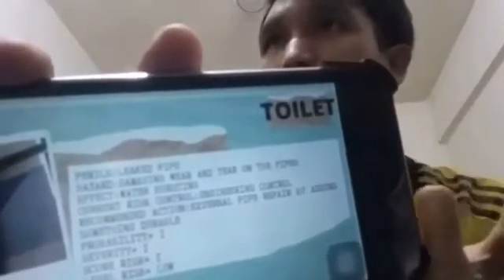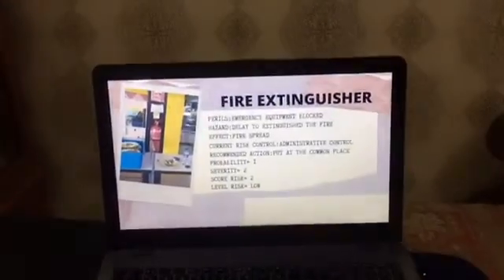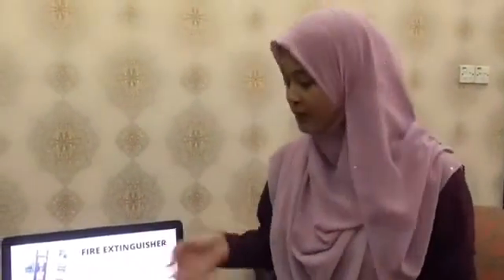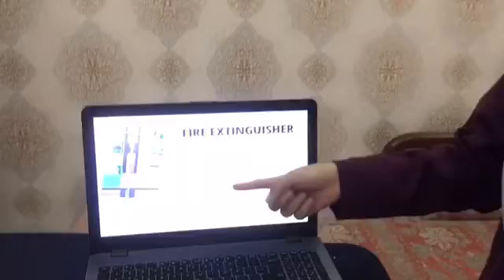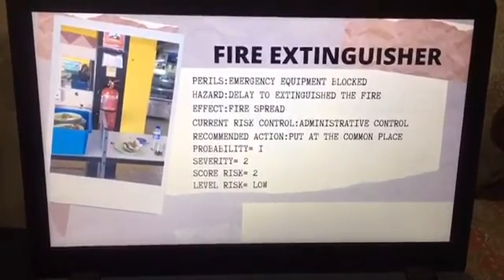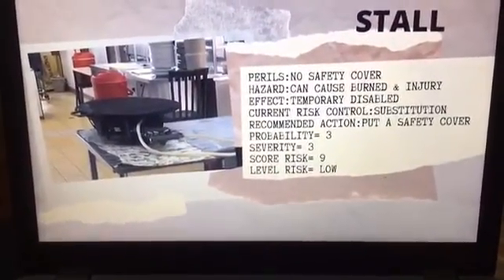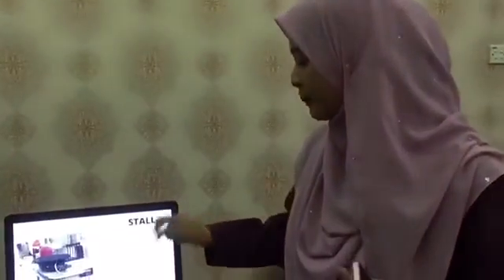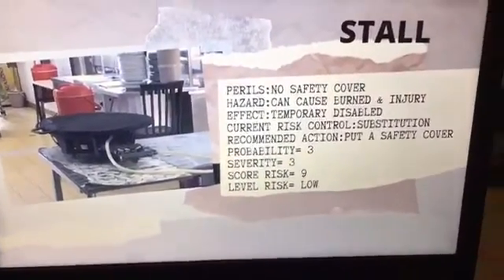Perils and Hazard in Cafeteria KPMSI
Presented by:-

1.Nur Sabrina binti Abdul Latif
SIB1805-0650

2.Muhammad Nur Hidayat Bin Shahrizal Rommy
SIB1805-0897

3.Nurul Nabilah binti Saad
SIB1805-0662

4. Muhammad Nur Aiman Bin Khadari
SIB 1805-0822